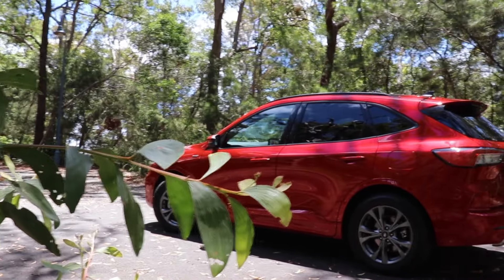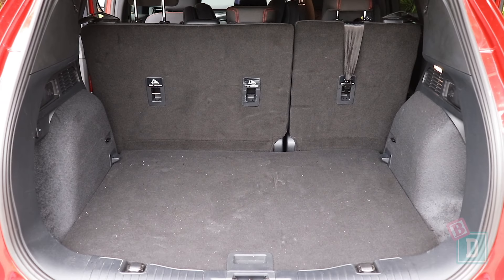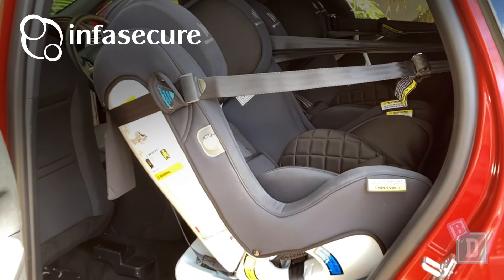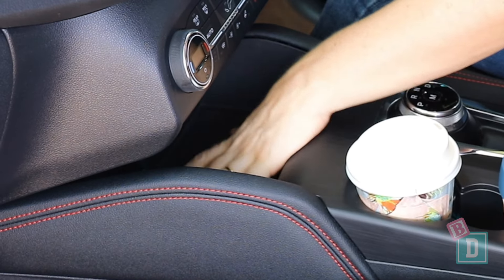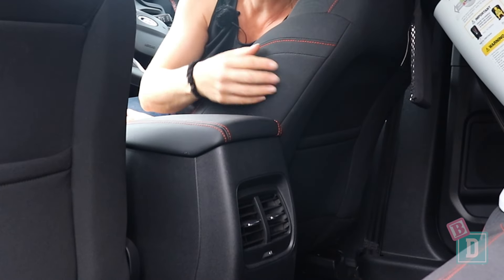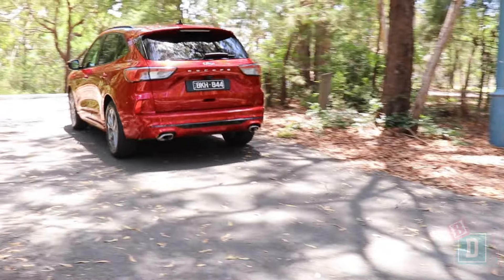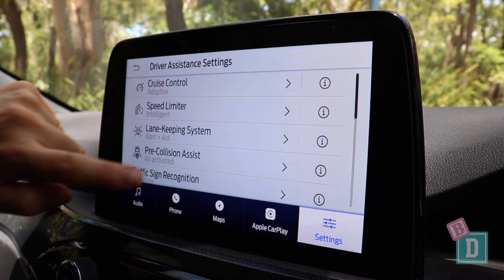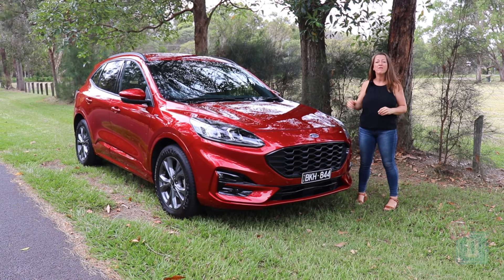2022 Ford Escape Review – BabyDrive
The 2022 Ford Escape ST-Line is a practical, five-seater SUV for families. whether you have one or three children to transport and their belongings you can fit them all in!